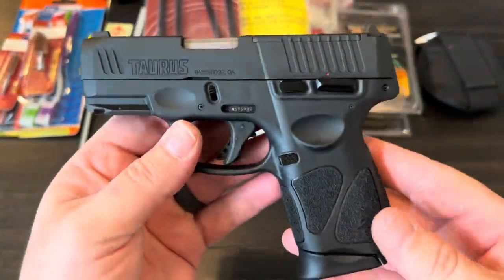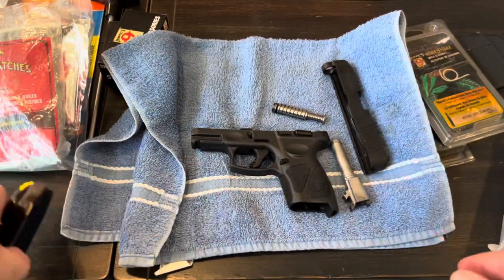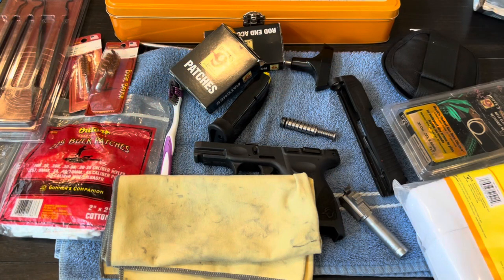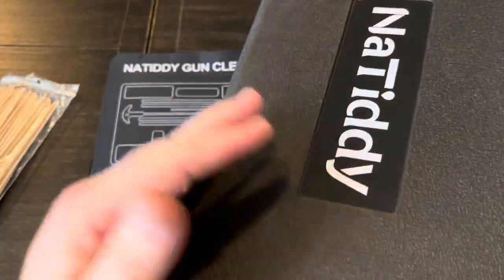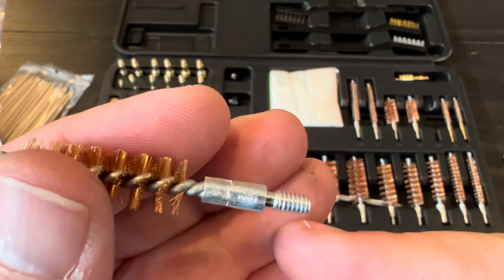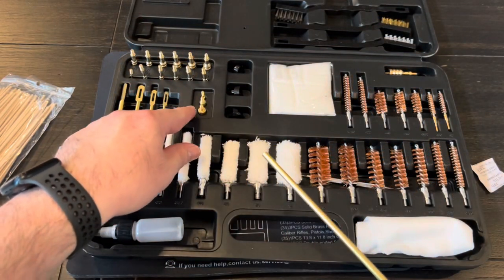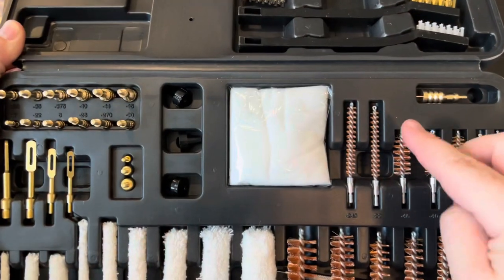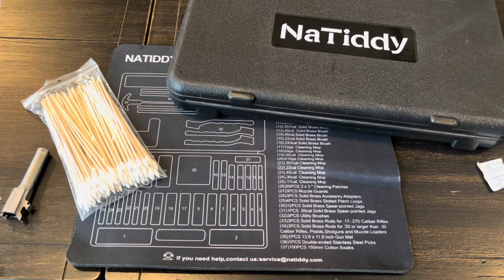Best Budget Universal Gun Cleaning Kit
Features & details
Nylon,Cotton
【Important Note-1】Please kindly note that .357=.35=.38=9mm, .243=6mm, which means that our gun cleaning kits could be used for 9mm or 6mm barrel.
【Important Note-2】Rest assured that you can now place your order with confidence, as all of our products have been upgraded and optimized to eliminate any previous product issues. In order to make sure that our after-sale service is of the good quality and satisfaction, we will provide satisfactory after-sales services that other businesses do not possess. Rest assured that your purchase is worry-free.
【Universal Gun Cleaning Kits】NaTiddy comprehensive gun cleaning kit could used as rifles cleaing kits, pistol cleaning kits or shotguns cleaning kits, which is ideal for cleaning most types of guns. This gun cleaning kits contains gun cleaning accessories covering all major caliber out there on the market, such like .22cal/.357cal. All gun cleaning supplies in one set,which is a premium gun cleaning kit for new beginners, hunters, gun enthusiasts, and professional shooters.
【Why Choose Solid Brass】Solid brass can minimize the damage to the gun barrel surfaces. But plastic or copper would damage your expensive gun easily even though they are cheaper than solid brass made gun cleaning kits.NaTiddy adopt high quality solid brass to produce this gun cleaning supplies kits.All our slotted loops and cleaning jags,gun brushes, gun cleaning rods are made of high quality CNC Precision Machined solid brass. So this gun cleaning kit could protect all your gun barrel well.
【Why Choose NaTiddy】We did lots of investigation to find the pain points of gun cleaning kits on the market and optimize them. Firstly, we upgrade and thicken our cleaning rod after continuous testing to make it more durable and not easy to break, which could avoid easy breakage issue well. Then we solve the problem that the gun cleaning rods cannot be fixed in a specific position inside the box. We add a fixed bar to fix them so they would not fall out from the box when opening.
【What You Get】100*Cotton Swabs, 1*Stainless Steel Picks, 1*Gun Cleaning Mat, 1*25ML Oil Bottle, 4* 7.1 x7.1 inch non-woven fabric, 1*.270cal/.30cal/410ga/.50cal/.54cal/20ga. /12ga. /.17cal/.20cal/.357cal/.40cal/.45cal/.22cal /.243cal Brushes & 3*Accessory Adapters & 4*Loops & 13*Spear-pointed Jags& 6*Rods(All are Solid Brass),1*12ga. /20ga./.50cal. /410ga/.357cal. /.22cal ./.40cal./.30cal./ .17cal. Cotton Cleaning Mops , 50* 3"x 3"Cleaning Patches, 3*Muzzle Guards, 3*Utility Brushes.
【Easy to Storage and Carry】Although this gun cleaning kits set is equipped with various parts for professional gun cleaning, but it is easy for you to storage and organize them. NaTiddy gun cleaning kits box is engraved with clear type name, you could put the accessories into the correct place easily. Keep everything neat and organized. With 3pcs brushes: 1pcs black nylon brush,1pcs brass wire brush, 1pcs galvanized wire brush that can handle different guns surfaces.